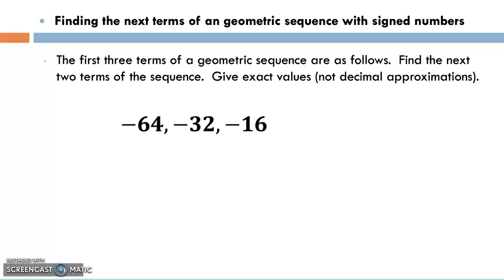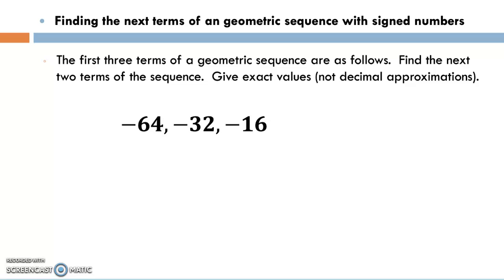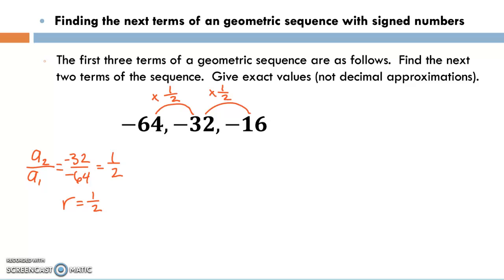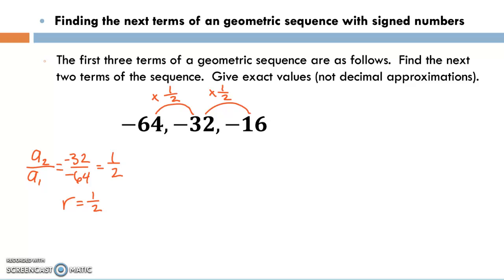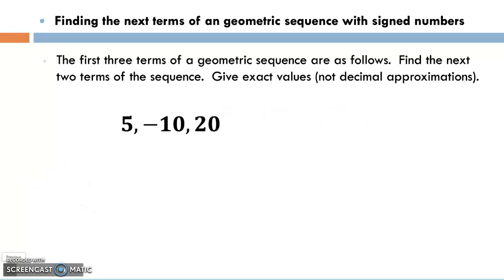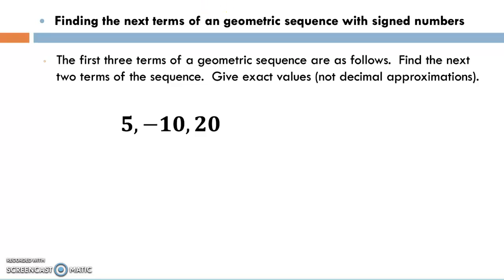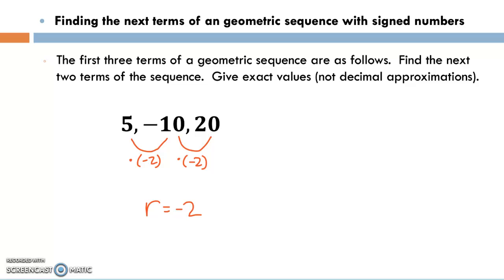Finding the next terms of an geometric sequence with signed numbers